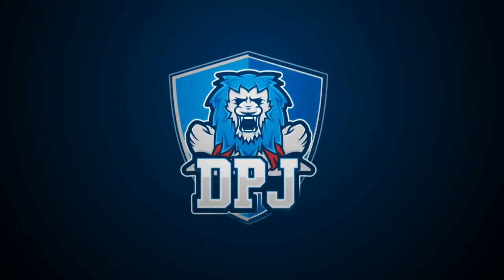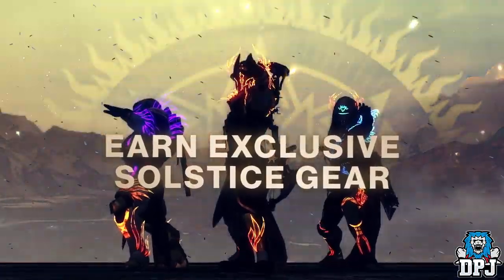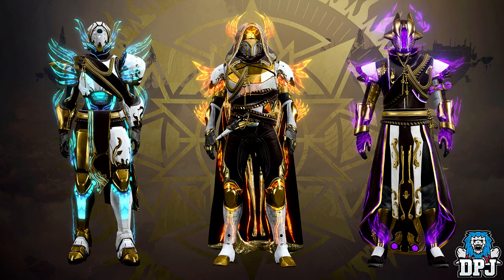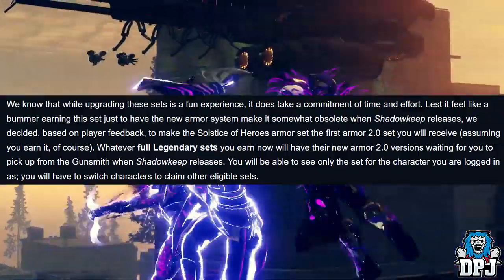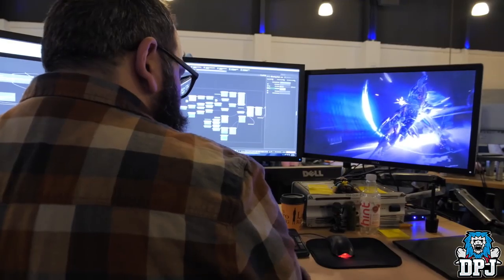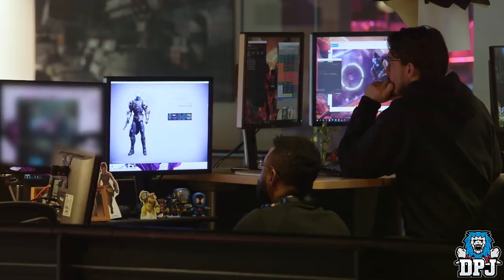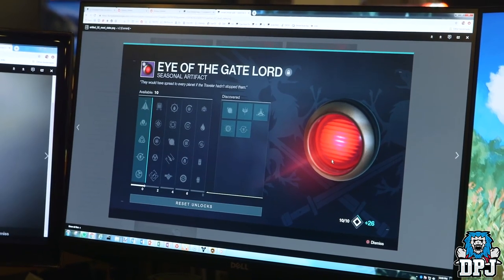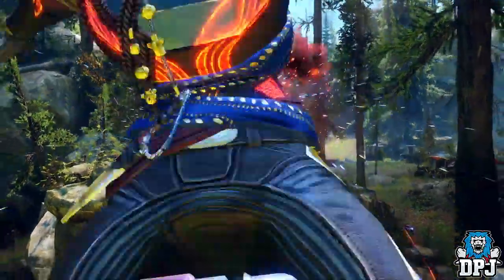Destiny 2: SHADOWKEEP 2.0 Solstice Of Heroes Armor - Our First 2.0 Armor Set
The Soltice Of Heroes Armor set will be Shadowkeep armor & work with the 2.0 armor system changes.